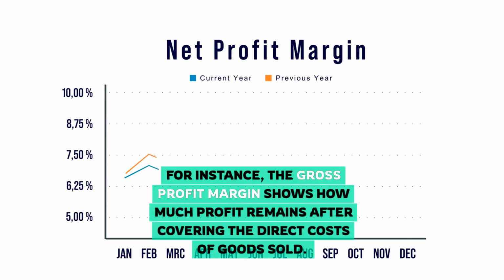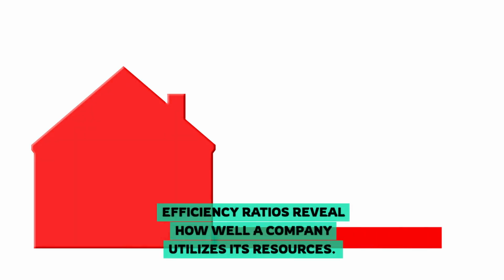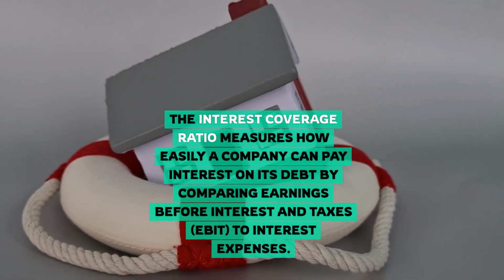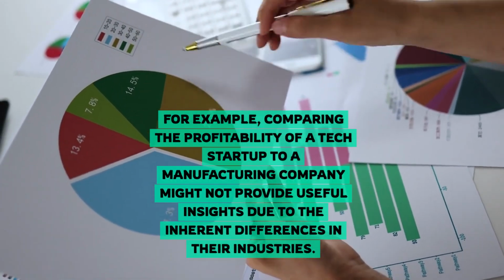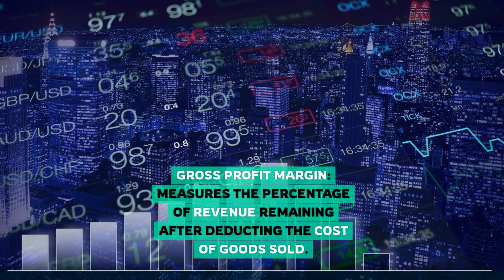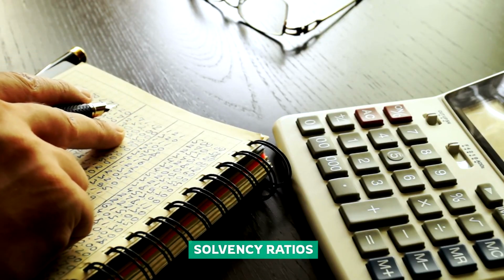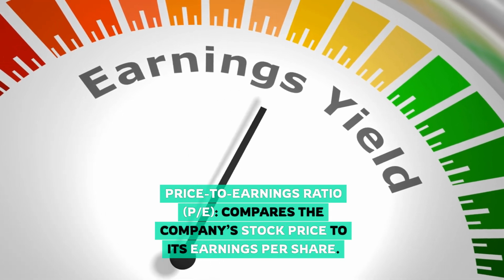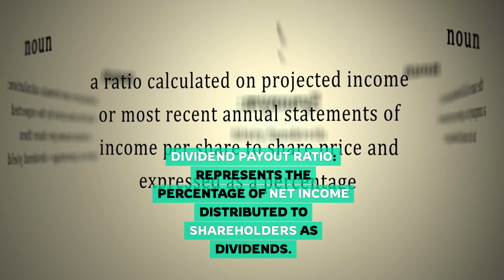Understanding Financial Ratios Made Easy for You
Financial ratios are essential tools for evaluating a business's financial health, performance, and efficiency. By condensing complex financial data into simple metrics, they offer a clear picture of how a company is performing and help business owners, investors, and stakeholders make informed decisions. Ratios can be used to compare performance over time, against industry benchmarks, or with competitors, making them and invaluable category of analytics for strategic planning and financial analysis.

While financial ratios are incredibly useful, they come with limitations. They rely on the accuracy of the underlying financial statements, which may include assumptions or accounting methods that affect results. Ratios should always be interpreted in context, as industry norms and economic conditions can significantly impact their meaning. For example, comparing the profitability of a tech startup to a manufacturing company might not provide useful insights due to the inherent differences in their industries.

Engaging with multiple sources on key financial ratios is essential for understanding how to assess a company's financial health, performance, and value. By exploring foundational concepts, practical applications, and analytical techniques, students and professionals can effectively interpret these ratios to make informed financial decisions.

Related Sources

This resource provides an overview of various financial ratios, including liquidity, leverage, efficiency, profitability, and market value ratios.
Why it’s useful: It offers a comprehensive classification and explanation of key financial ratios, aiding in a structured understanding of financial analysis.

This article discusses six fundamental financial ratios: working capital ratio, quick ratio, earnings per share (EPS), price-to-earnings (P/E) ratio, debt-to-equity (D/E) ratio, and return on equity (ROE).
Why it’s useful: It provides practical insights into commonly used ratios, helping readers understand their significance in evaluating financial performance.

This blog post outlines five essential financial ratios every business should track, including liquidity, leverage, efficiency, profitability, and market value ratios.
Why it’s useful: It emphasizes the importance of these ratios in assessing various aspects of a business's financial health.

This article provides explanations, formulas, and examples for 21 key financial ratios, covering areas such as profitability, liquidity, and leverage.
Why it’s useful: It offers a detailed reference for a wide range of financial ratios, enhancing analytical skills.

"Financial Ratio Analysis: Definition, Types, Examples, and How to Use"
This resource defines financial ratio analysis and discusses its types, including profitability, liquidity, efficiency, and solvency ratios.
Why it’s useful: It provides a foundational understanding of ratio analysis and its application in evaluating financial statements.

This Wikipedia article offers an overview of financial ratios, their purposes, and classifications.
Why it’s useful: It serves as a general reference for understanding the various types of financial ratios and their applications.